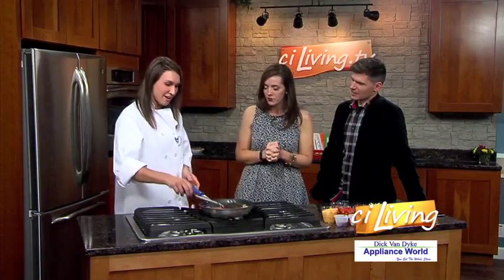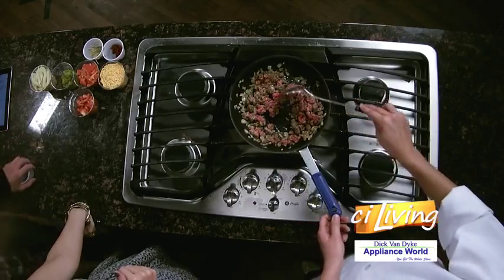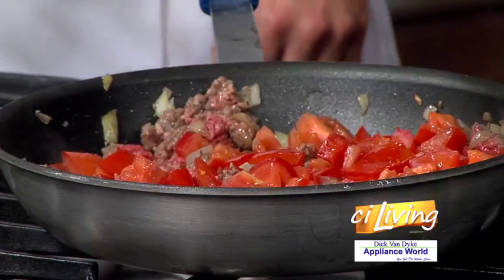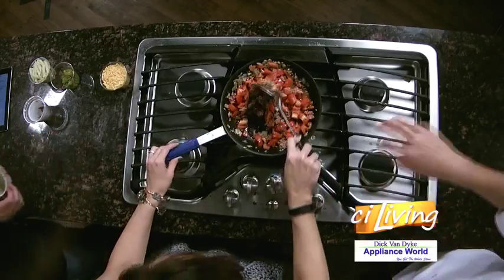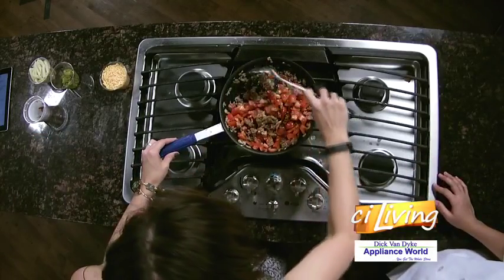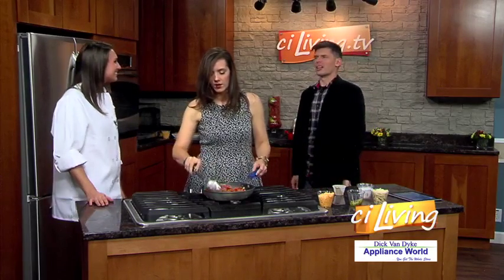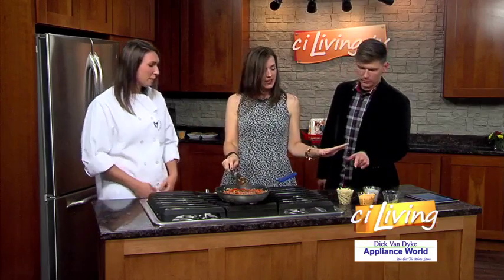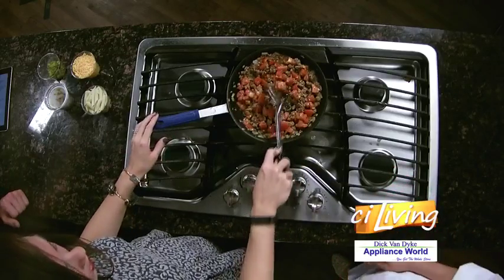Cheeseburger Mac Recipe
University of Illinois Student Chef Dana Colla is combining two comfort dishes: cheeseburgers and mac and cheese.